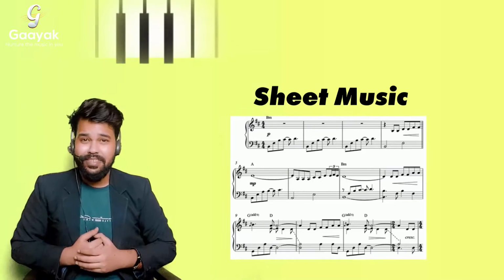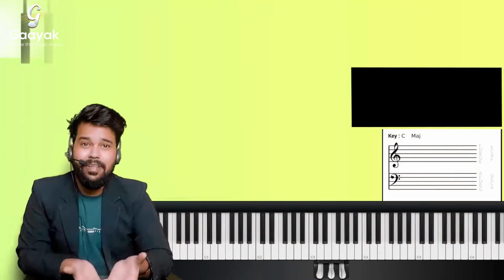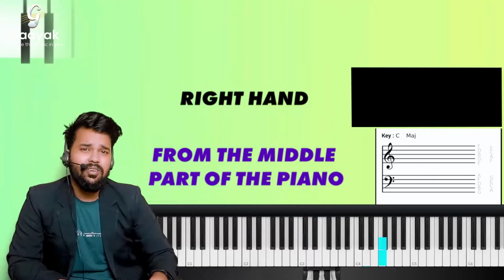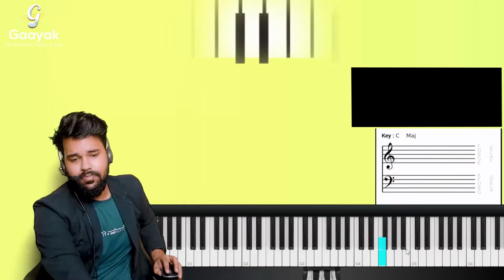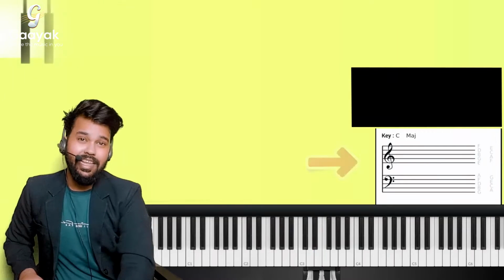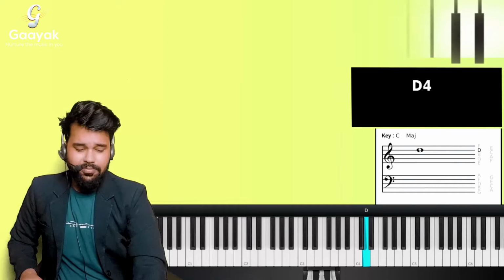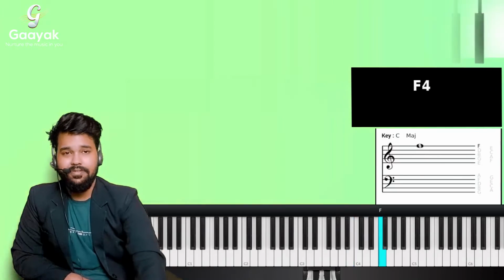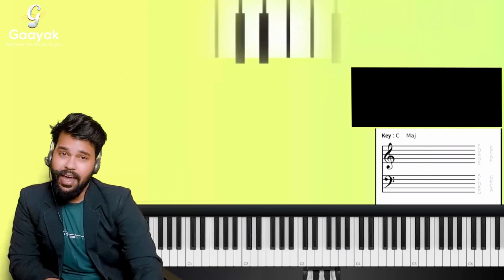Piano Lessons for Beginners: Lesson 3 | Lakshmikant Mishra | Gaayak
Piano Lessons for Beginners: Lesson 3 by gaayak